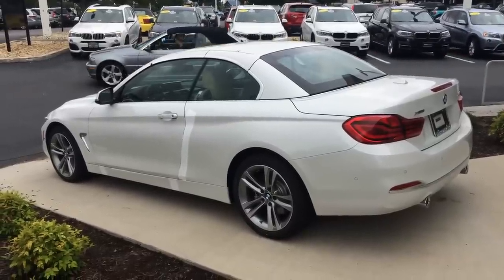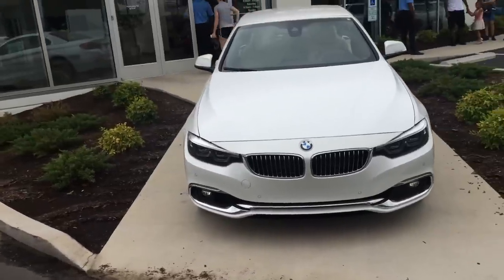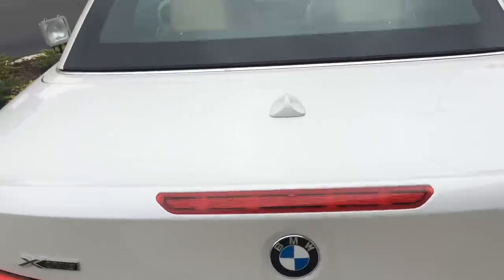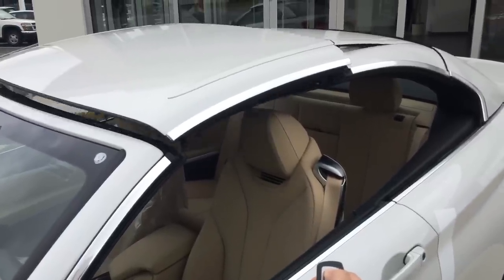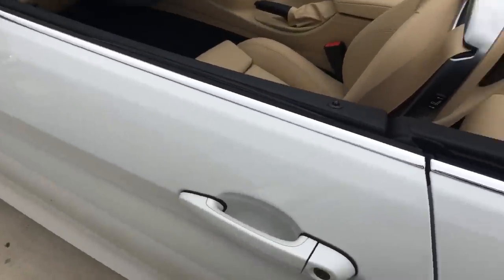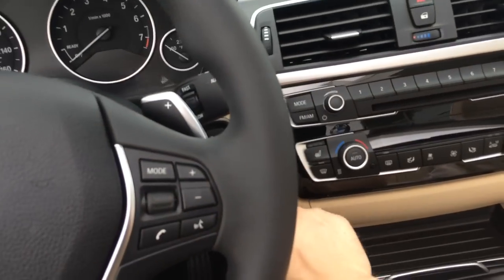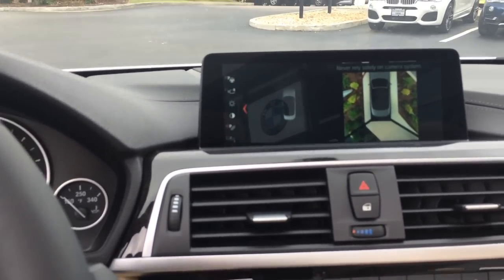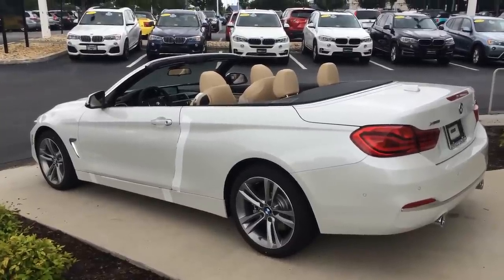2018 BMW 440 Convertible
2018 BMW 440 Convertible